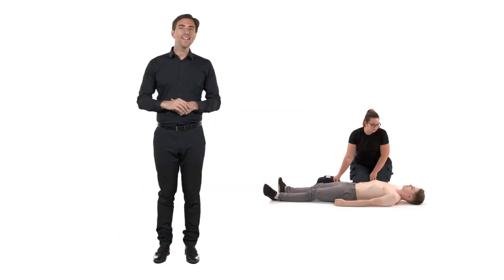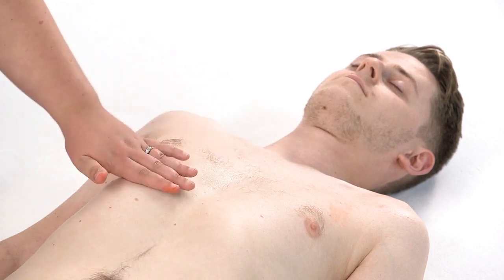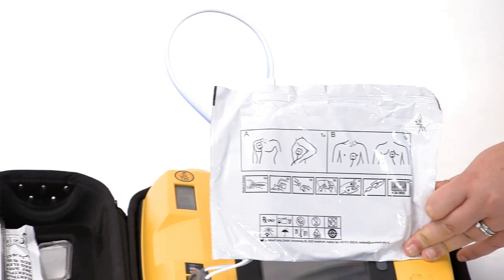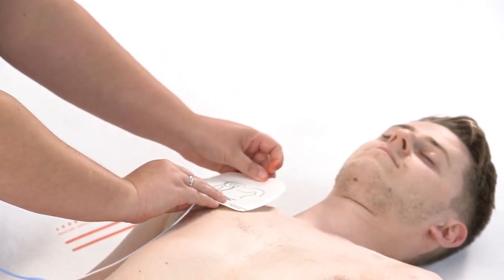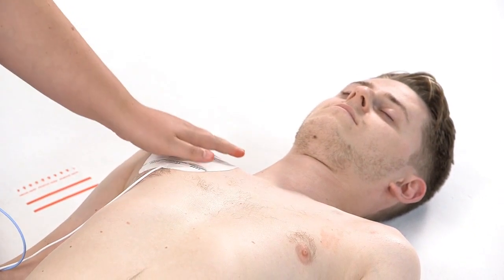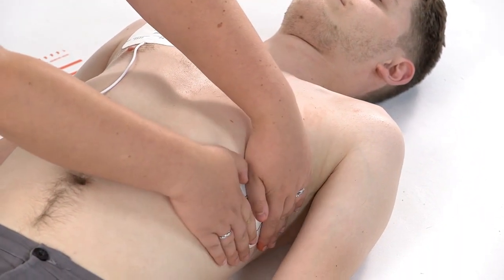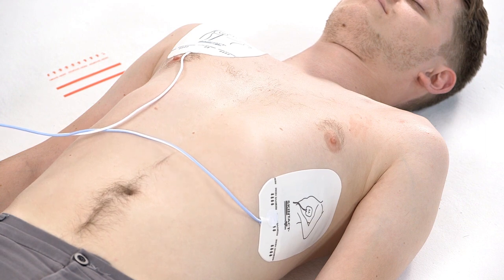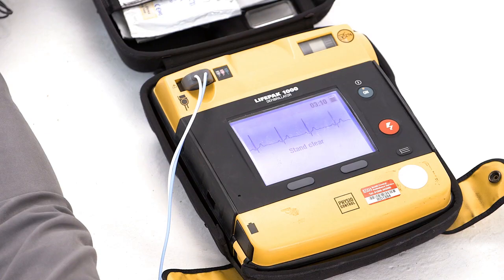How to use an AED | First Aid step-by-step | iHASCO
An AED is an automated external defibrillator. It is used to give an electric shock to someone who's heart has stopped due to cardiac arrest.

A lot of public places now have AED's placed on walls so that they are accessible to increase someone's chance of survival. Regardless of whether you have access to and AED, you should always call an ambulance if you believe someone is experiencing cardiac arrest.

This video is a snippet from our range of First Aid Courses that we offer -
COURSE TRANSCRIPT

Once an AED has been brought to you, ask someone to switch it on and follow the prompts to apply the pads, so that you don’t have to stop giving CPR.

Once switched on the AED will immediately start to give you visual and verbal prompts telling you what to do.

The AED will give instructions similar to these:

* Remove all clothing and any large jewellery from the casualty’s chest.
* Make sure the skin is dry.
* Open the bag and take out the pads.
* Pictures on the pads will show you where they should go.
* Remove the backing paper from one pad.
* Press the pad firmly to bare skin, as shown in the picture. The first pad goes on the casualty’s upper right side, just below their collar bone.
* Remove the backing paper from the other pad.
* Press the pad firmly to bare skin, as shown in the picture. The second pad goes on the casualty’s left side, just below their armpit. The pads should be positioned **lengthways** with the long sides in line with the length of the casualty’s body.
* Once both pads are in place, the AED will start evaluating the heart rhythm.
* It will tell you to stop giving CPR and tell everyone to stand well back.
* It will tell you when it’s preparing to deliver the shock and remind you that everyone must be clear and not touching the casualty.
* It will then tell you it’s delivering the shock – there’s often an audible beep warning at this point.
* It tells you when the shock has been delivered and tells you to restart chest compressions and rescue breaths. And to continue CPR for 2 minutes before it re-analyses. At this point it **could** say, “Stand clear - no shock advised - start CPR”.

If the casualty shows signs of becoming responsive, put them in the recovery position, but leave the AED attached, so that it can keep monitoring them - in case they stop breathing again. Continue to follow the voice and/or visual prompts that the machine gives you until help arrives.